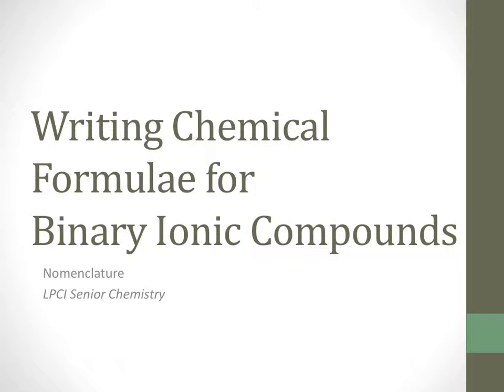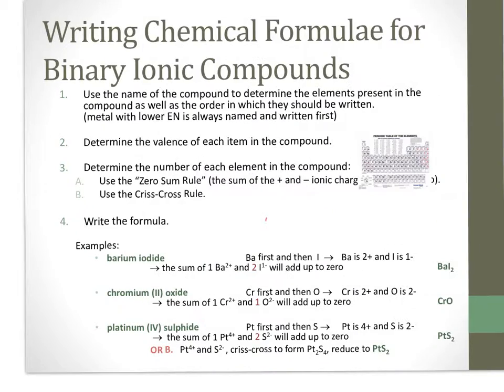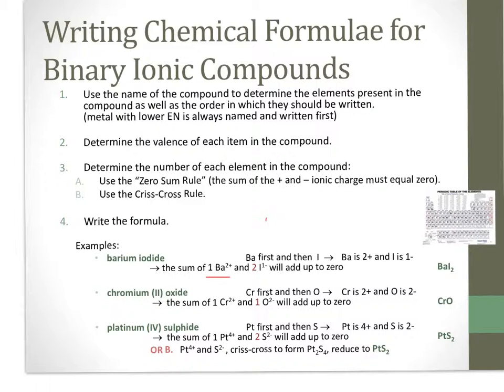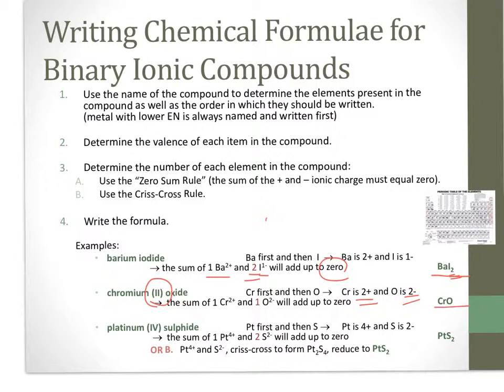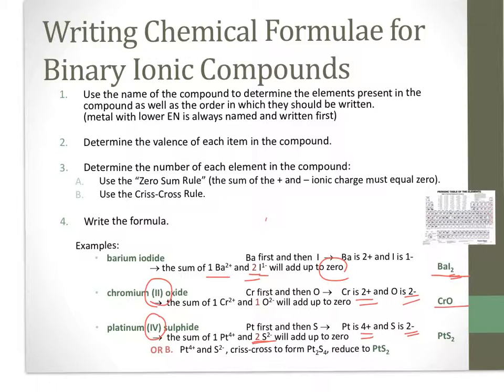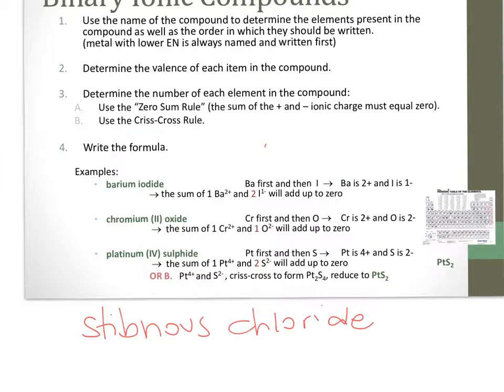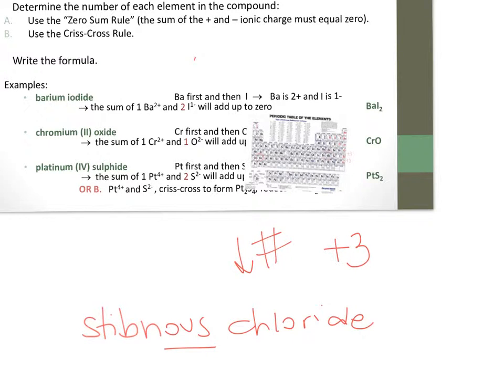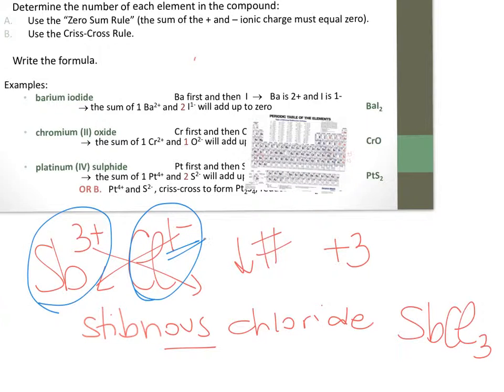Writing Binary Ionic Formula Units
Writing the formula of binary ionic compounds